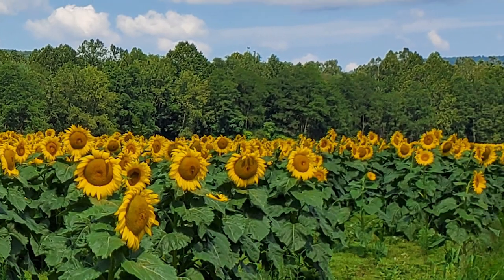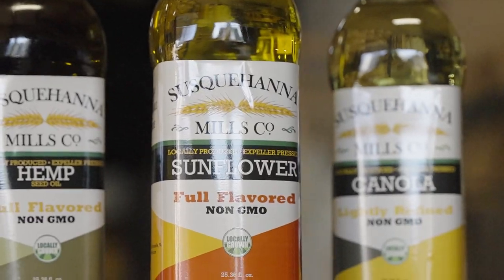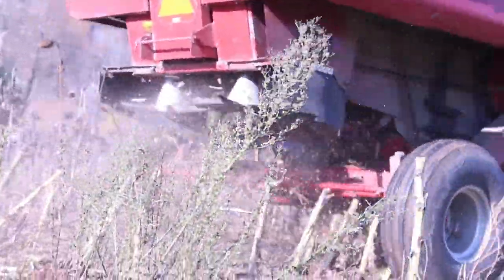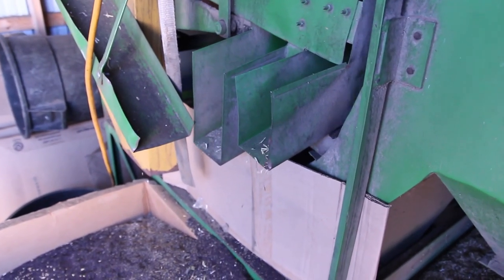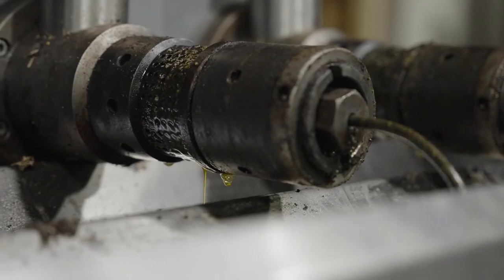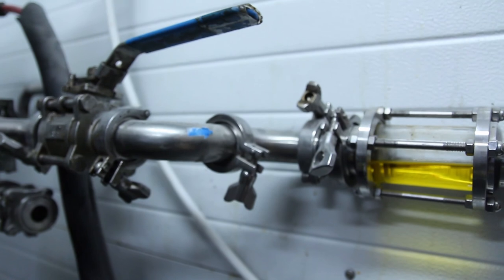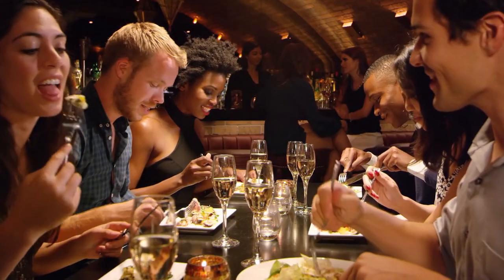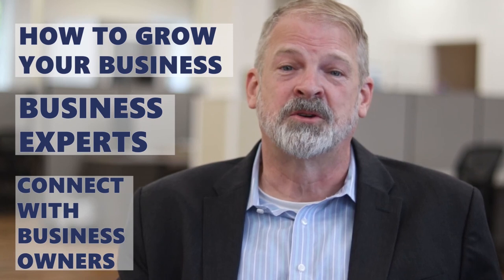How It's Done: From sunflower seeds to cooking oil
No kitchen would be complete without a healthy supply of cooking oil. Did you know this oil first started in a field?
On the PULSE joined Susquehanna Mills, of Muncy, Pa., to find out how to turn a Sunflower seed into cooking oil.

This is the second episode in our six-part series to find out how local businesses do what they do.

Narration by Jon Mackey of Jon Mackey's Quizzo!